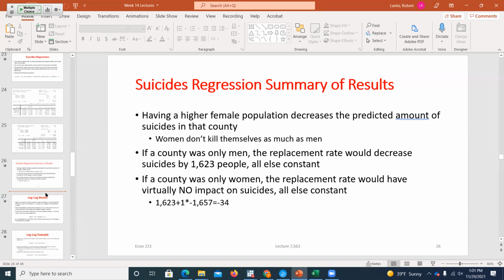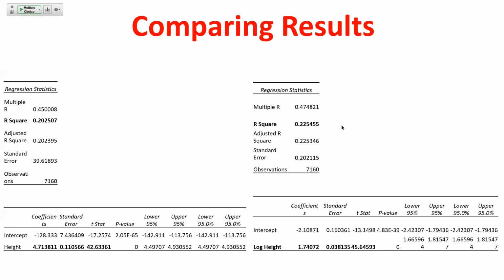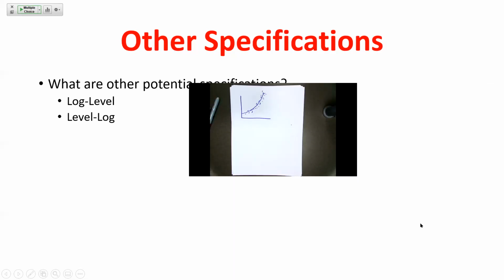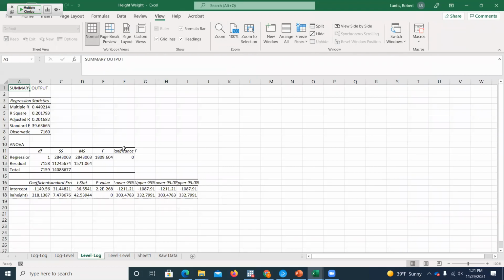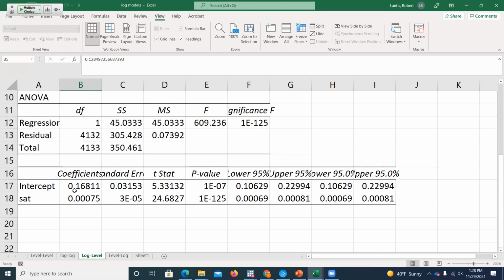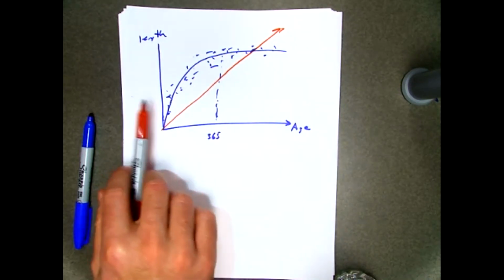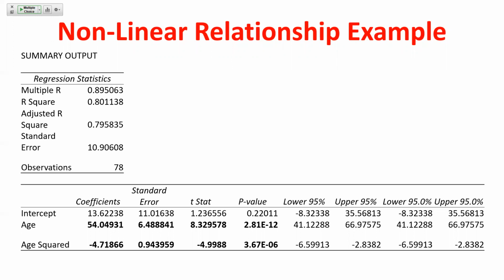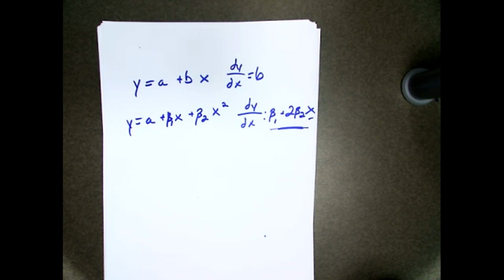ECON 221 Honors Class Recording 11/29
Non-Linear Regressions: Log Models, and Quadratic Terms